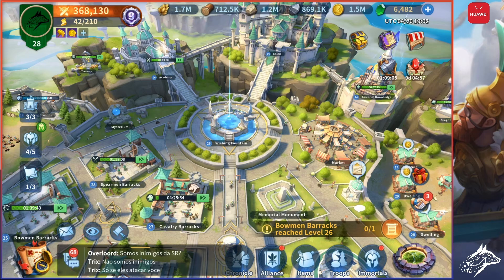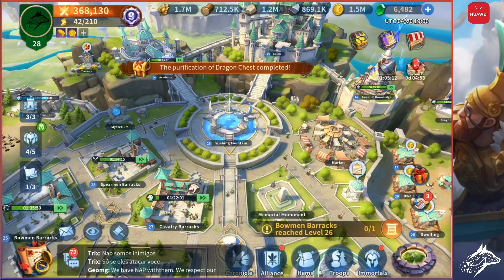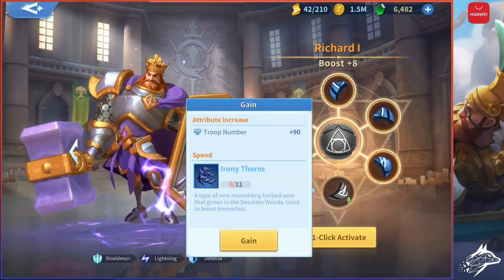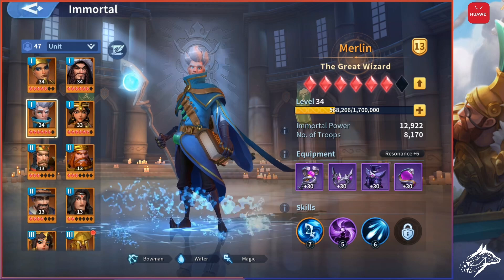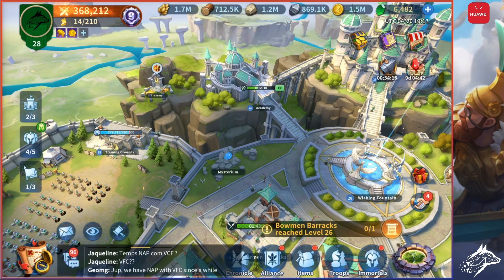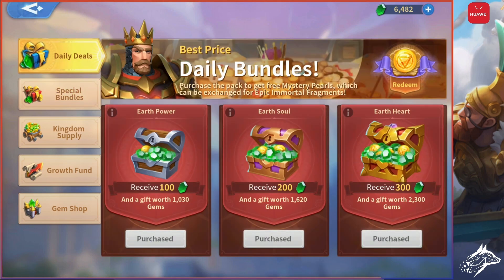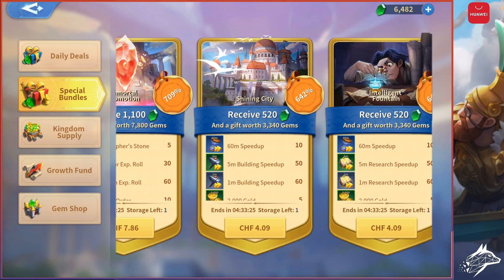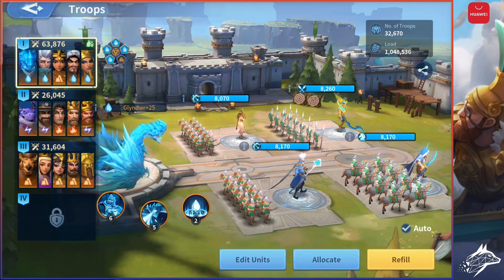Commander / Immortal System EXPLAINED in a Very EASY Way | Infinity Kingdom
IF you spend on the game, use Huawei's AppGallery to save up to 30% on EVERY Bundle compared to Google and Apple prices.

- Register a Huawei ID and set the service country as Germany/Switzerland/Austria
- Search & Download Infinity Kingdom from the App Gallery
IMPORTANT: Choose Huawei Mobile Services Country to be Germany, or Austria, or Switzerland.

Easy, you get free stuff LOL. The offers available are:
• CASHBACK of 5% (you pay 5% LESS for EVERY purchase you make in game if you download from App Gallery – until 30th April 2021). The amount will be directly deducted from your purchases;
• Claim a FREE coupon for the value of 15€ (make sure to have set Germany/Switzerland as Country on the settings, you can do it from wherever in the world)
• Exclusive 15% points back for players who spend over 1000€ a month;

EQUIPMENT I PERSONALLY USE TO STREAM/MAKE MY YOUTUBE CONTENT:
iPad (essential for RoK for a lag-free experience):
- iPad Air 2020 (cheapest and most affordable option)
- iPad Pro 2020 (device I own & use to play/stream)
- iPad Pro 2021
- Apple Pencil

Camera+Accessories (carefully selected for quality & good price):
- SONY A6400 camera body
- SONY E PZ 18-105mm f4
- Sigma 16mm f/1.4
- Peak Design Hand Strap
- SanDisk 256GB Extreme PRO Card (256 GB)
- Neewer Rechargeable Batteries
- JOBY Gorillapod 3K Pro Kit
- SmallRig Camera Cage
- Rode VideoMicro

Capture Card / Streaming Microphone / Computer Equipment:
- Elgato Wave:3 USB Microphone
- AOC Gaming Monitor
- Elgato HD60S+ Capture Card